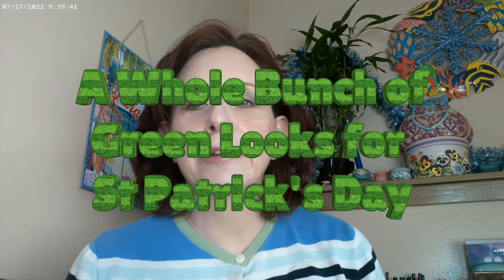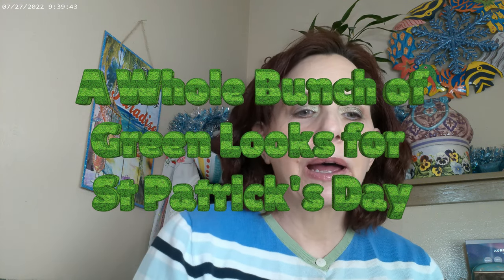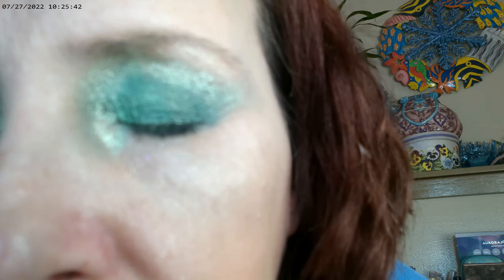St Patrick's Green Looks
LYS LN3 Juvia's Place Garden of Juvia's Palette, It Cosmetics Superhero Mascara, NYX Thick It Stick IT Light Ash Brown, Huda Glowish Fair, Fourth Ray Glisten Up, ELF Sunbeam SPF 30, LYS Medium Bronzer, Pretty Fresh Concealer by Coloupop, Revolution Blush Balm in Peach, Rose and Plum, It's Complicated by Uoma by Sharon C, ELF Wow Glow Fair 1, Supergoop Glow Oil SPF 50, Coloupop So Glassy Epiphany

Colourpop Sage the Day, Hocus Pocus 2, Sprinkle a Little Magic, The Child Palette. Beauty Bay Earthy Palette. Glamlite Scooby Doo Ruh Roh Raggy! Palette. Juvia's Place Garden of Juvia Palette.